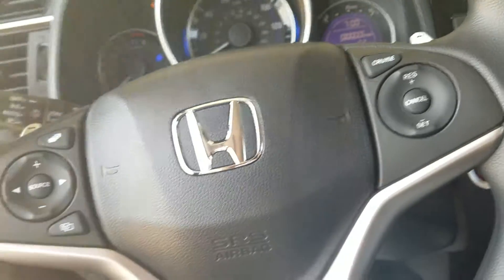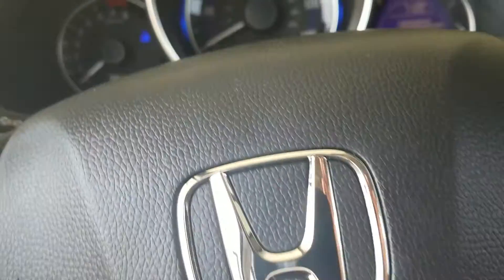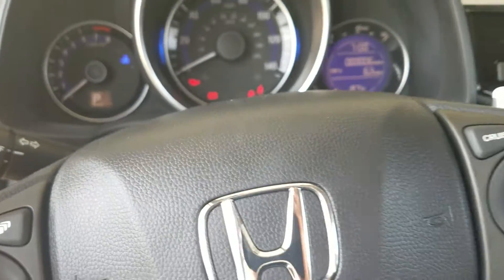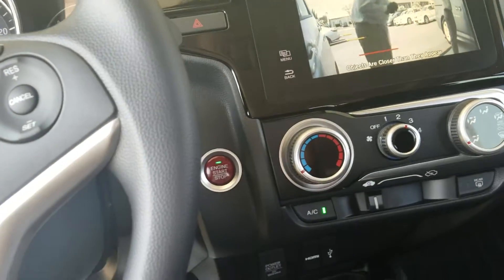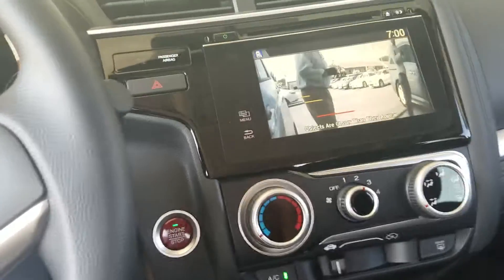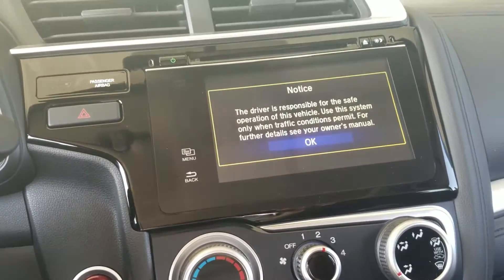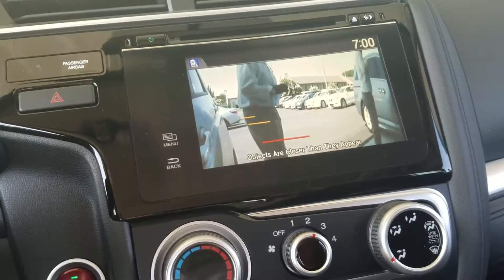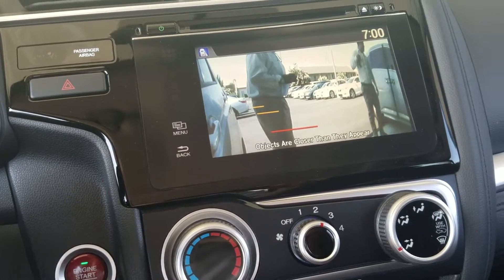2016 Honda Fit EX